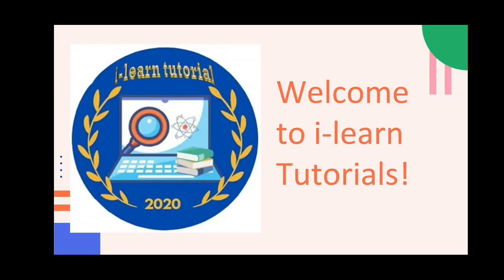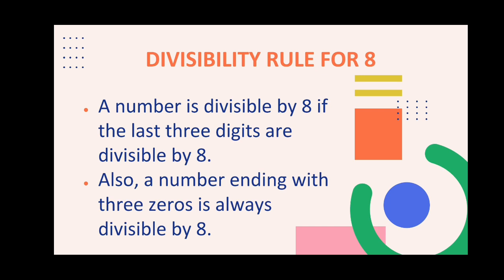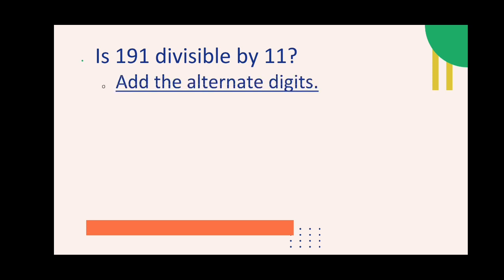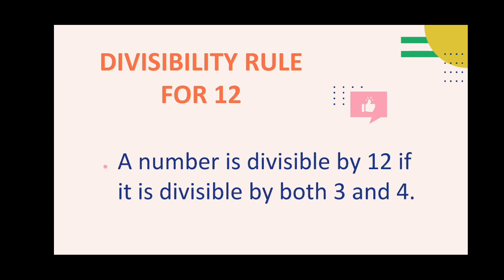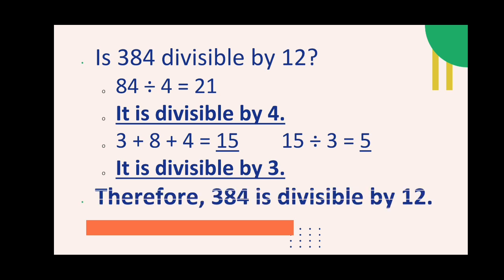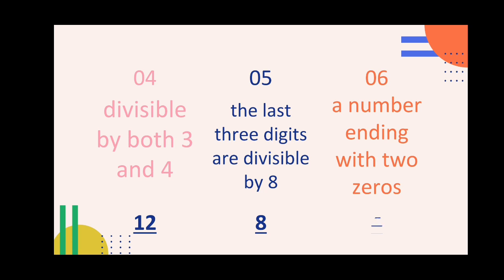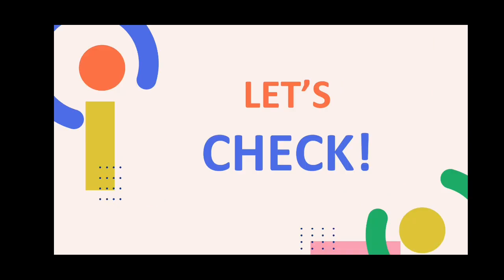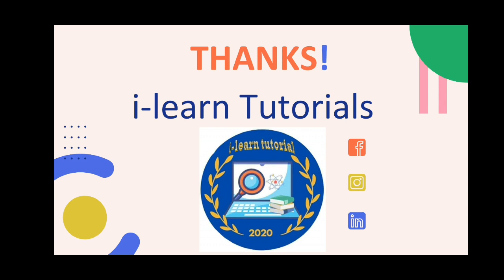Divisibility rules 4, 8, 11 and 12 | i-learn Tutorials